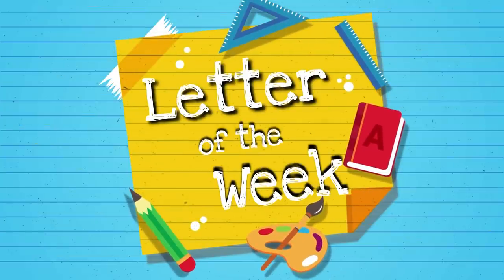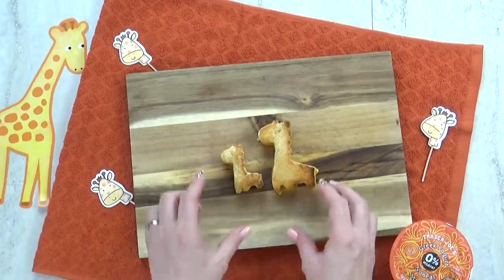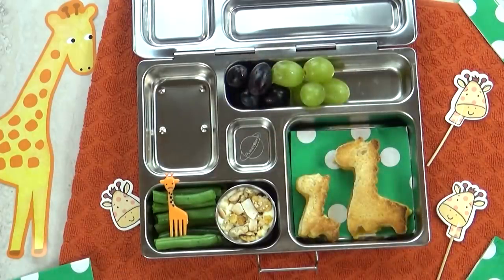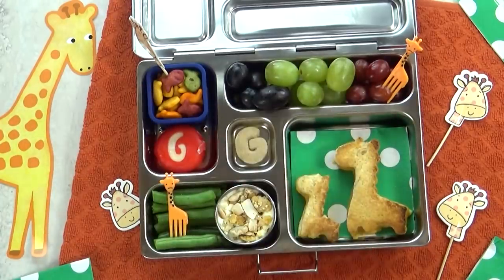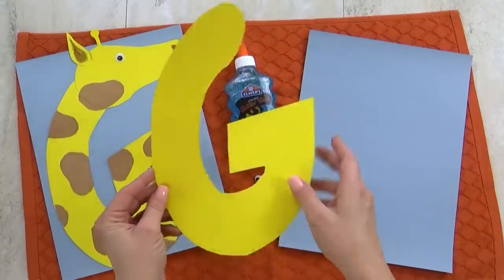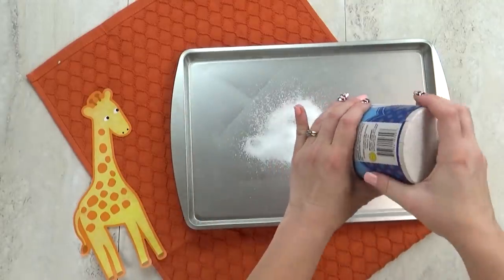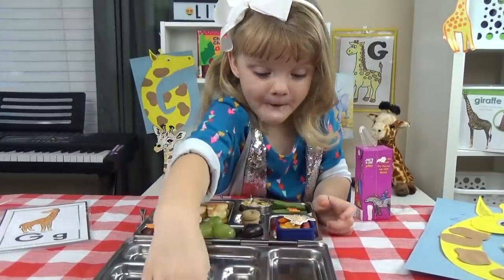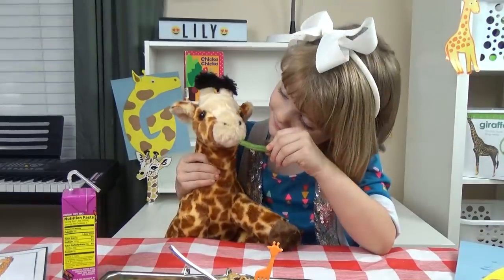Kindergarten (Letter Of The Week) Lunches + ACTIVITIES 🍎 Bunches of Lunches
Today I'm sharing the letter G lunch in our letter of the week lunch series!  I'm sharing fun lunch ideas and some learning activities that go along with the letter!